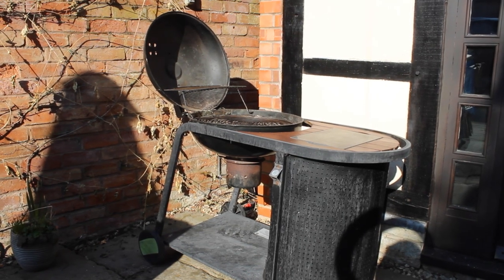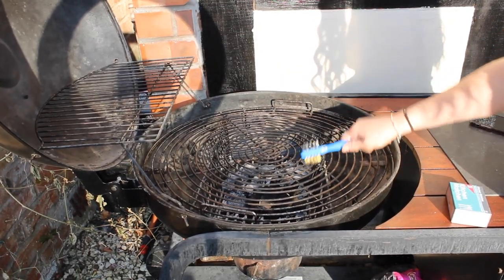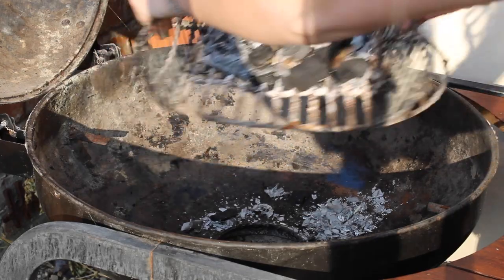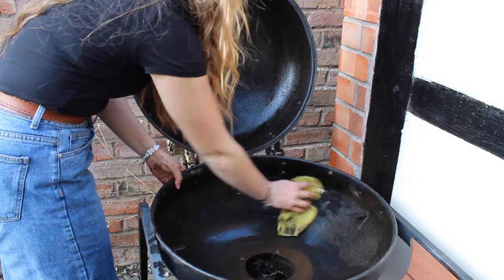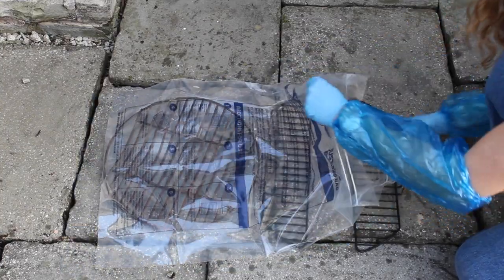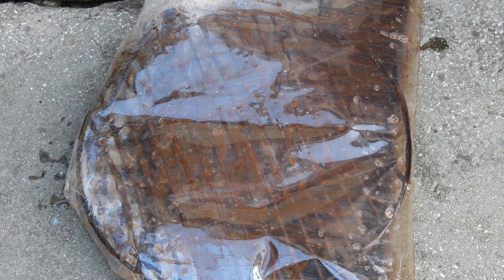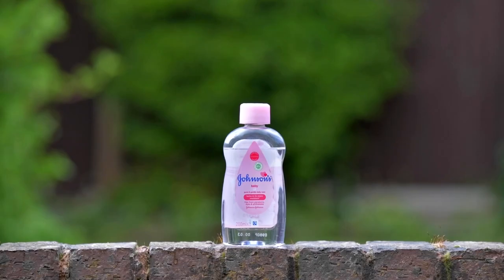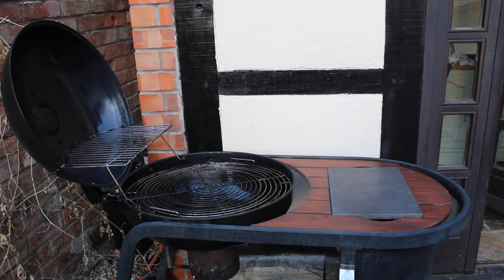How to Clean Your Barbecue Ready for Summer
In this video, Amy shares our top tips for getting your barbecue sparkling clean, ready for the summer months.

If your barbecue has been stored away during winter or is just in need of a deep clean, it most likely has built-up dust, dirt and stuck-on food from previous use. Our tips and top-rated cleaning products will help get your barbecue clean and back in action in no time!

First, you'll need to invest in a specific barbecue cleaner. Our very own eSpares Premium Barbecue Cleaner will loosen dirt, fat and food deposits in just two minutes.

To help remove stubborn stains, you'll need a good scrubbing brush and wire brush. The Oven Mate Cleaning Brush has everything you need in one. You can find it here:

To give your racks a deep clean, we would recommend the Oven Mate Just For Racks Cleaning Kit.

Remember not to forget to clean the exterior of your barbecue too! If yours is stainless steel, it's a good idea to invest in a specific cleaner. You can find the link to our Wellco version here:

Finally, to reduce future cleaning, it's a good idea to invest in a hotplate liner to protect your barbecue surface.

For more tips and advice for getting your outdoor area summer-ready, check out our video on our go-to products for outdoor cleaning.

0:00 Introducing the video
0:30 How to remove stuck-on food
0:56 The Oven Mate Cleaning Brush
1:25 Our eSpares Premium Barbecue Cleaner
2:14 The Oven Mate Just For Racks Cleaning Kit
3:42 The Wellco Professional Stainless Steel Cleaner
3:56 Protect the outside of the barbecue with baby oil
4:06 The BBQ Hotplate Liner
4:33 Suggested video: Our Go To Products For Outdoor Cleaning